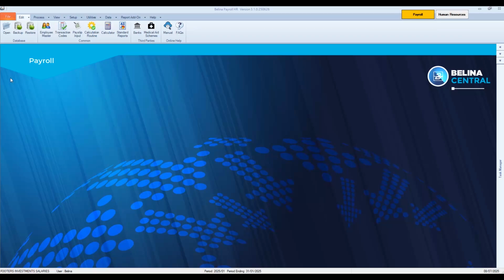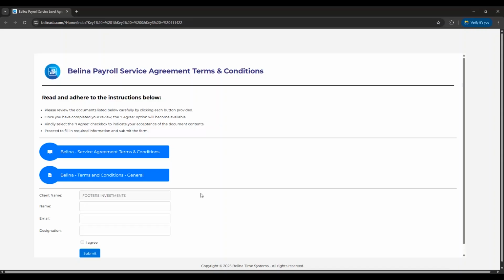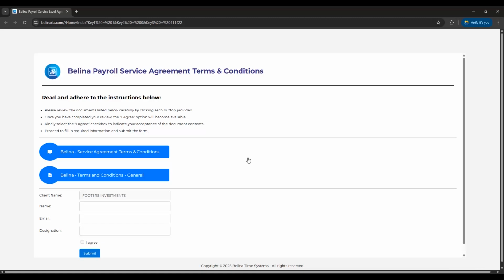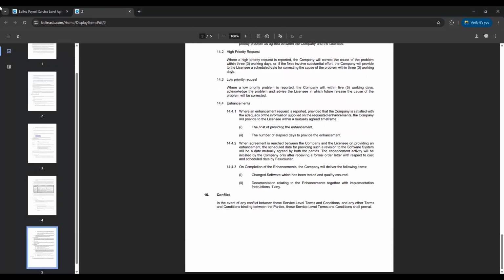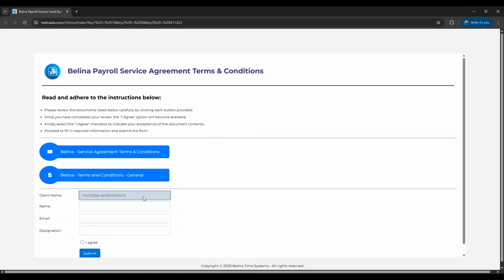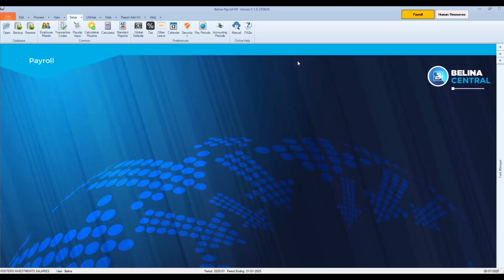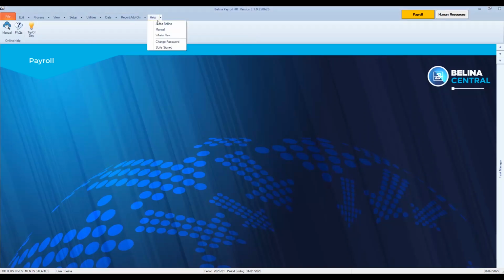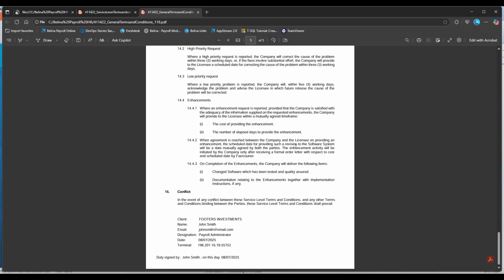Registration and signing of Terms and Conditions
How to sign the Terms and Conditions while registering Belina.